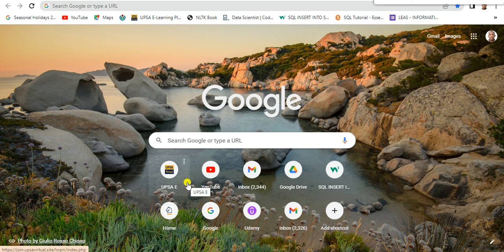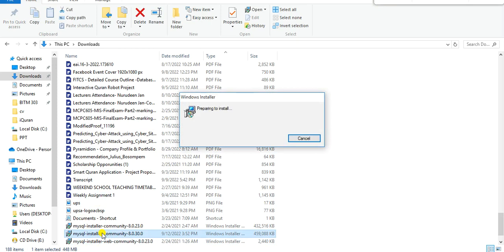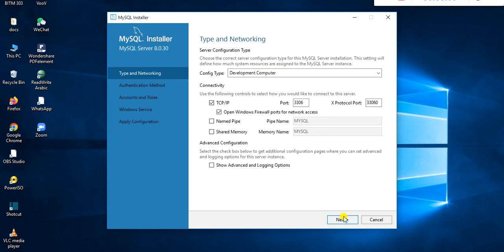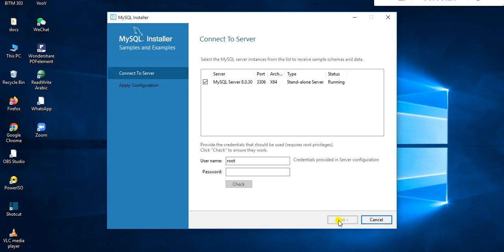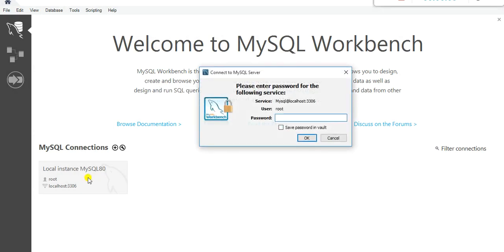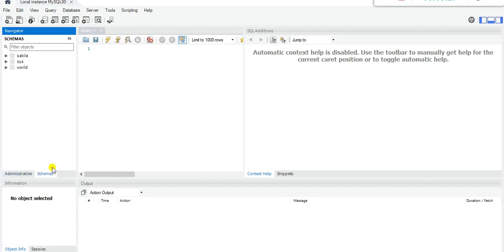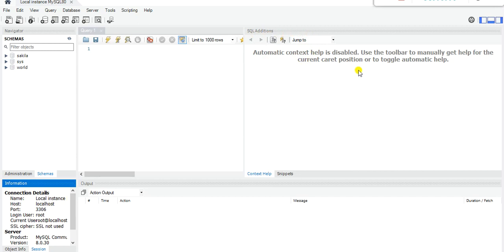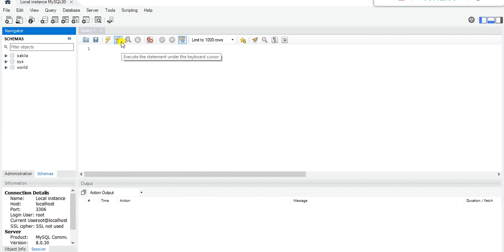How to install and configure MySQL workbench in Windows OS